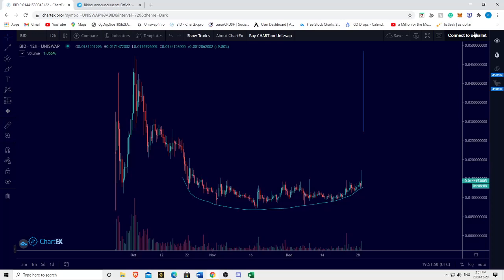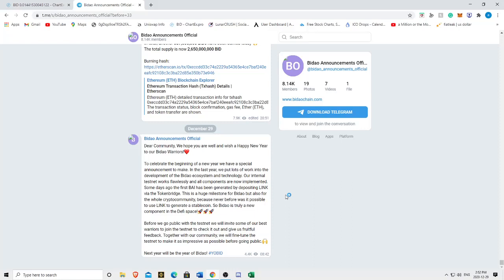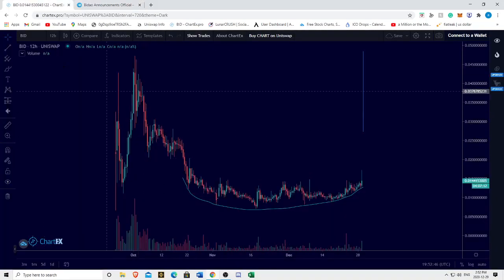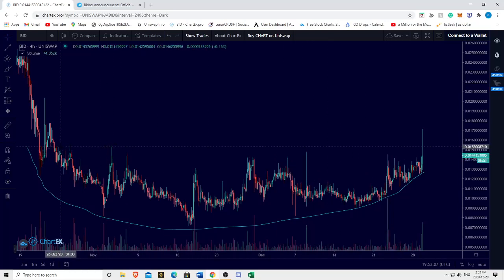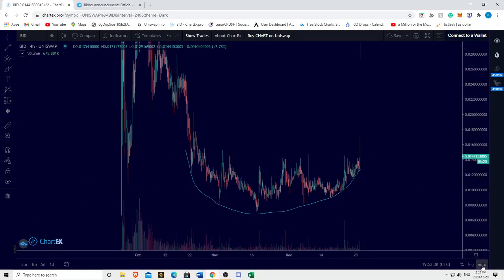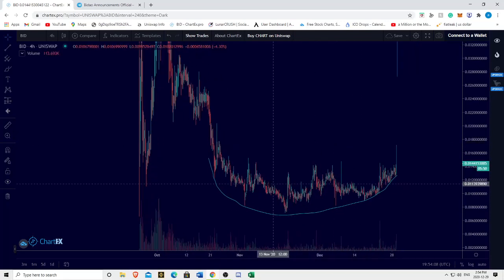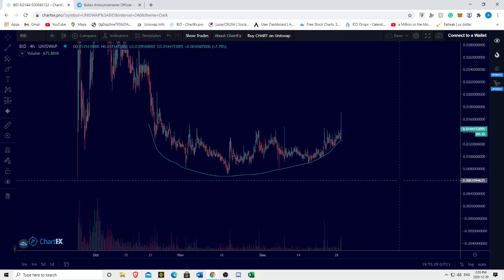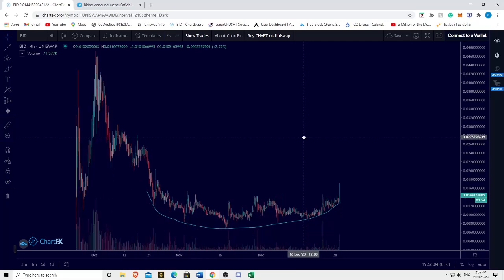Bidao BID Successful Testnet Test! Price Ready To Explode??? Price Predictions TA & More!!!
Check out Celsius Network to earn up to 22% APY interest on your Crypto!!!

bybit highly recommended exchange for experienced traders!

GSX disclaimer I get a kick back if you sign up using the sign up bonus, and you get an additional 5%!

BTC address: bc1qvm8svtt2sly98fy6hzl9pt3nep6kghd5660hs2

ETH address: 0xE059Ed4eB02D365aac87F8D6Dc478104ABF343DD

XRP address: rGdDnMFHxACkCxD9zFAexoeXSyYaYKgquf

LINK address: 0xE059Ed4eB02D365aac87F8D6Dc478104ABF343DD

VET address: 0x13aa119A896e8DcF162034C2B0D7b4fC0D17B1Eb

XTZ address: tz1XoeCESosMzp38yeNi2wLw4wxbd1cxnmyt

USDT address: 0xE059Ed4eB02D365aac87F8D6Dc478104ABF343DD

ADA address: addr1qyl7zdegmpaa9kagj2xq4pylv7euvr95zm3z78aqejcu8k3luymj3krm6td63y5vp2zf7eanccxtg9hz9u06pn93c0dqgndw7w